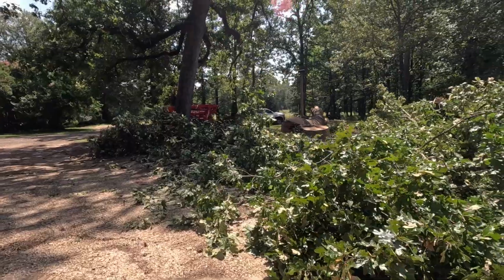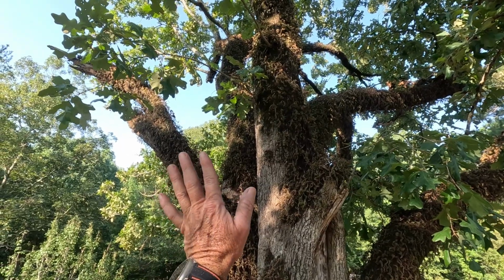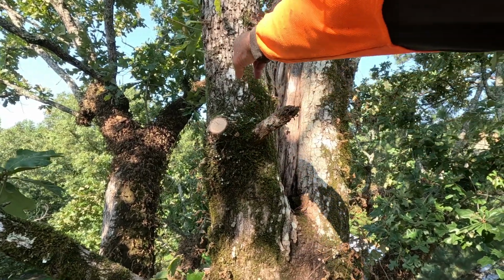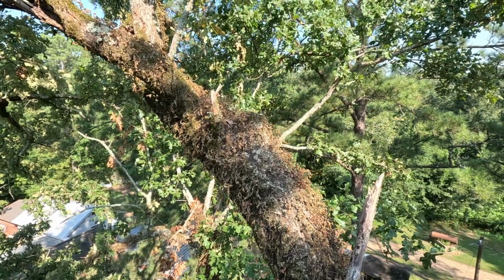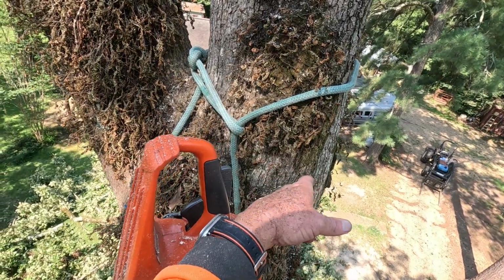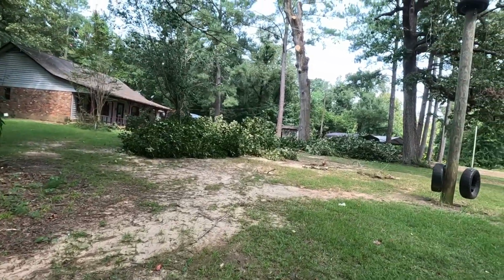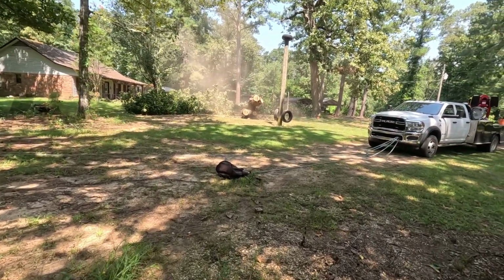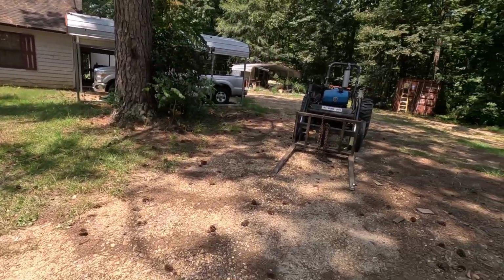92' spider lift taking down another big oak